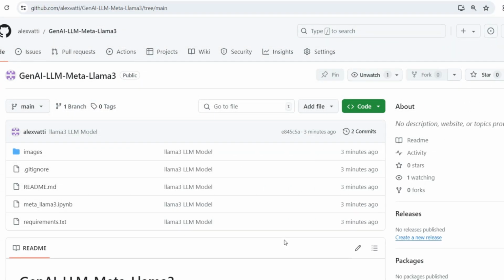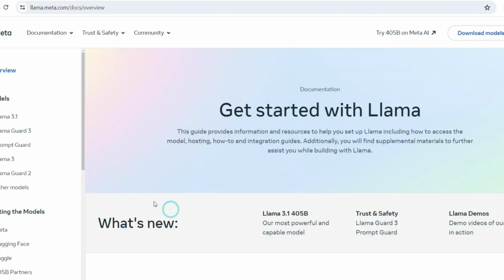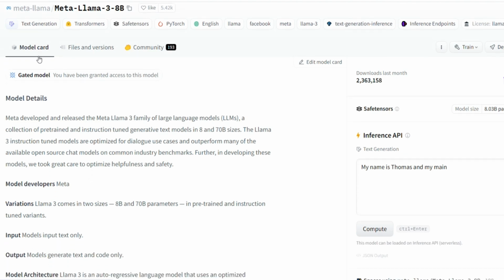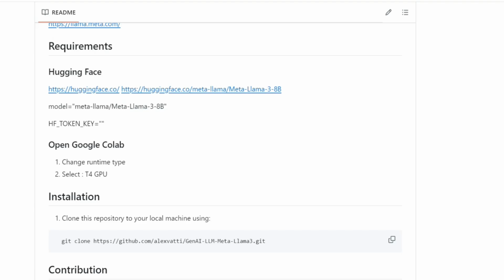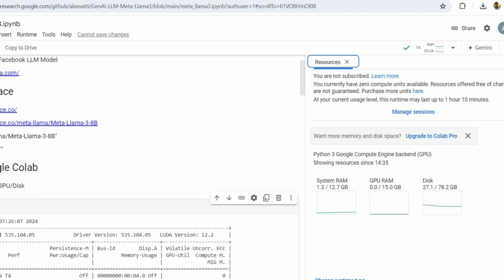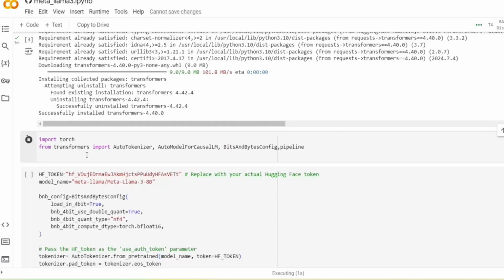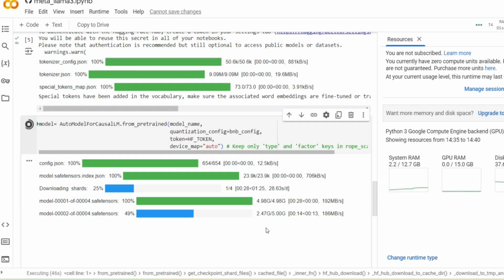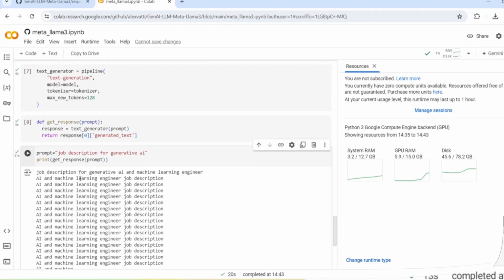GenAI-LLM: Meta LLAMA3 Running on Google Colab | Tutorial & Demo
Discover how to set up and run Meta's LLAMA3 model on Google Colab! In this tutorial, we'll guide you through the entire process, from installation to generating high-quality text outputs. Perfect for developers and AI enthusiasts, this video offers insights into leveraging LLAMA3 for various NLP tasks. Don't miss out on this hands-on guide to one of the latest advancements in AI language models!

Meta LLAMA3, Google Colab, AI tutorial, NLP, language model, generative AI, text generation, machine learning, artificial intelligence, AI demo, LLAMA3 setup, coding tutorial, deep learning, GenAI, open-source AI, LLAMA3 demo